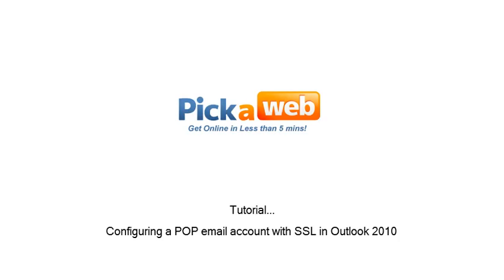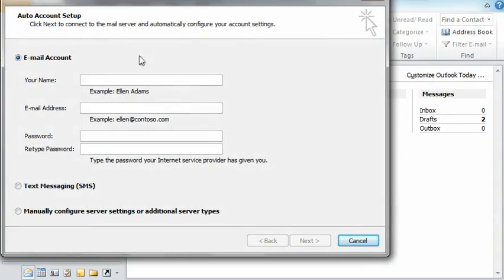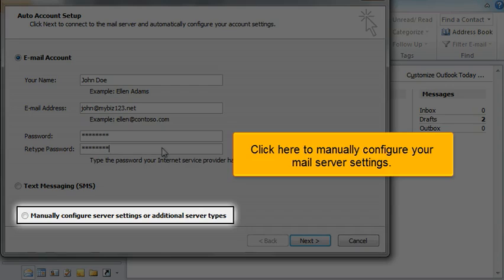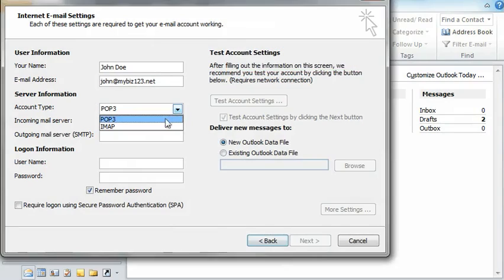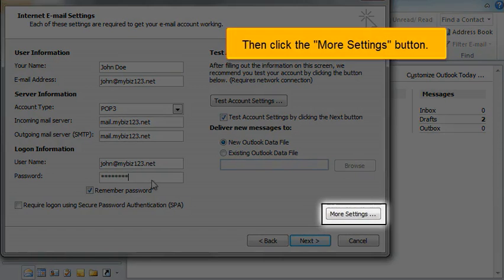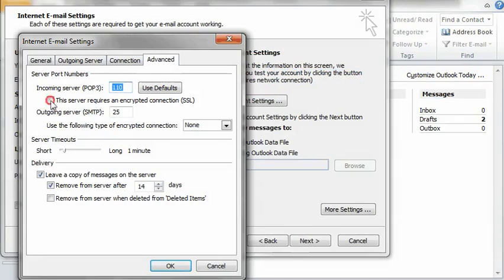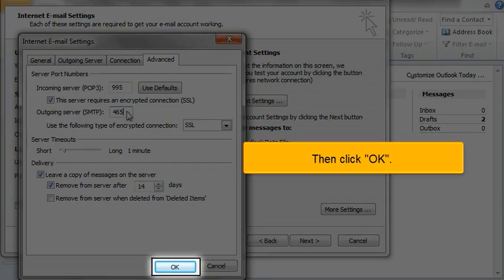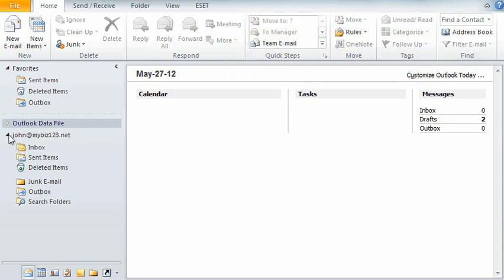Configure a POP email account with SSL in Outlook 2010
In this video we show you how to configure a POP email account with SSL in Outlook 2010.